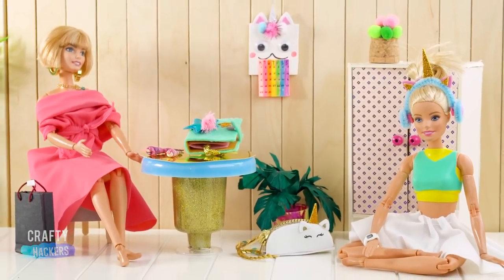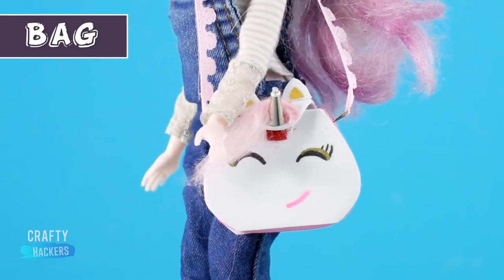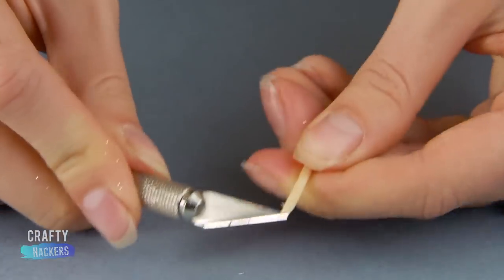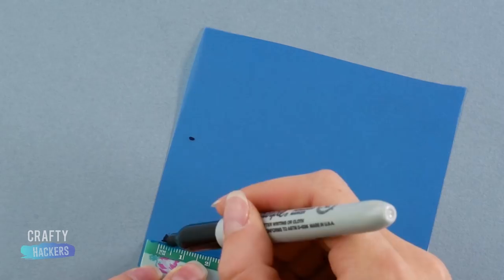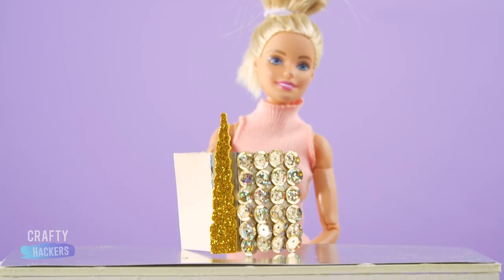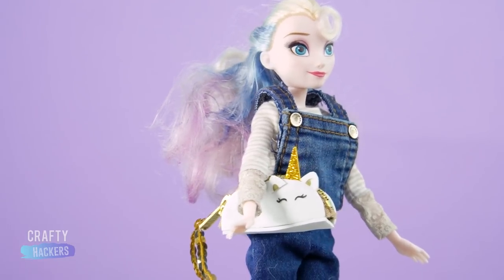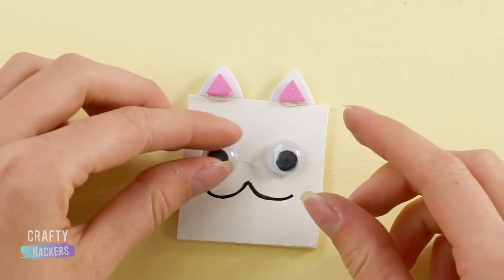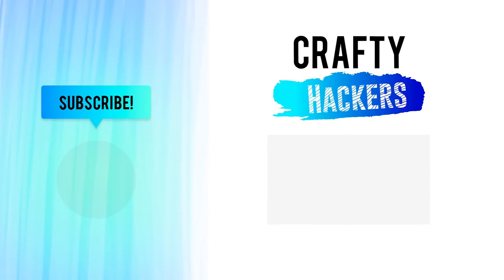10 DIY Miniature Unicorn School Supplies For Barbie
Unicorn themed school supplies for Barbie!

What’s white, pink and sparkly all over? That’s right, a unicorn! And we can’t get enough of these magical creatures. So we’re going to make some fabulous unicorn school supplies to make learning a little more fun for your dolls and their friends. Ready to use your imaginations? Here we go!